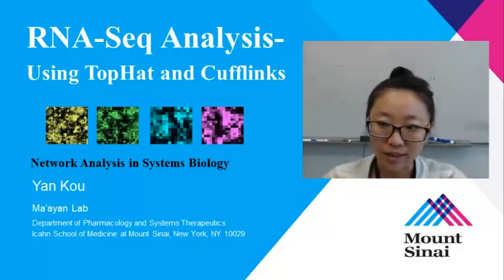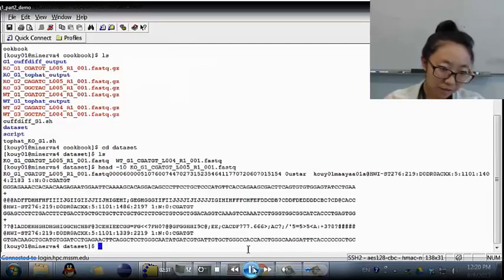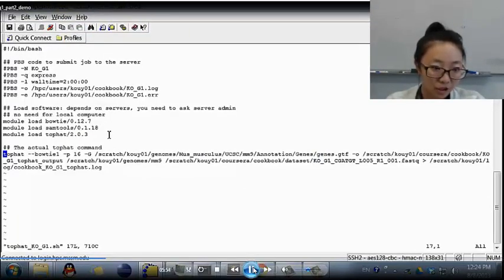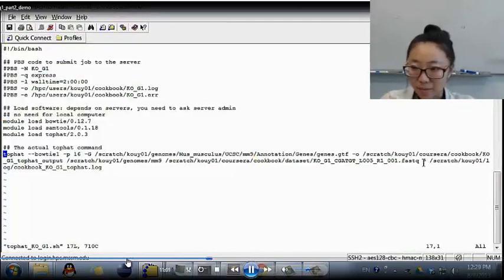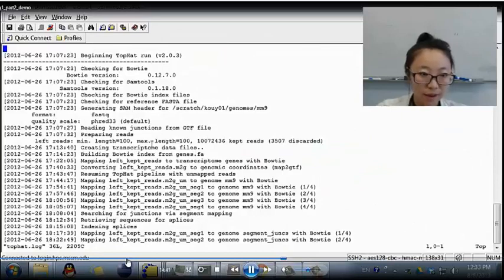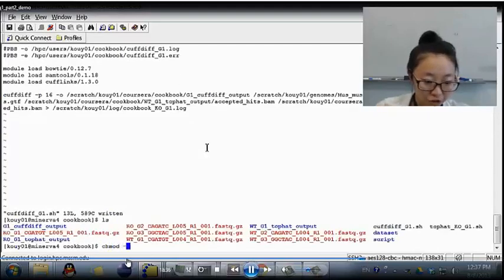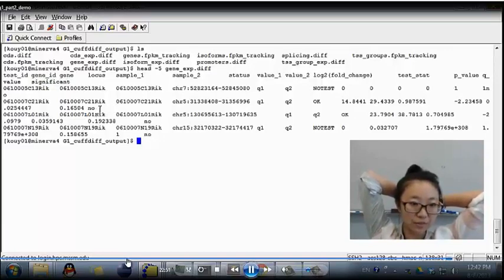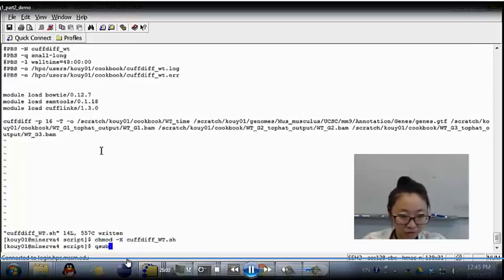NASB Fall 2013 Lecture 18 - RNA seq Pipeline